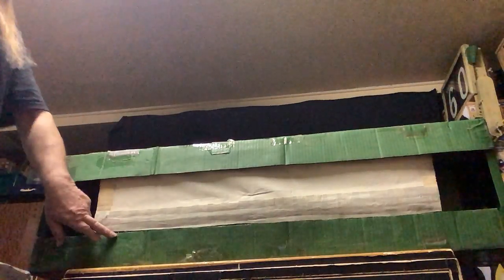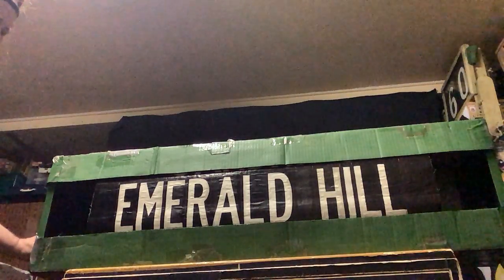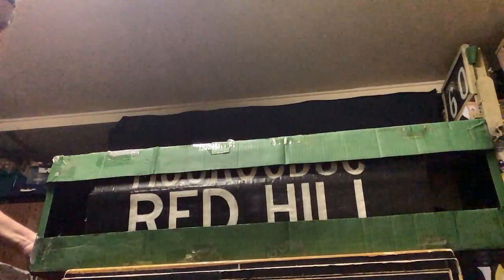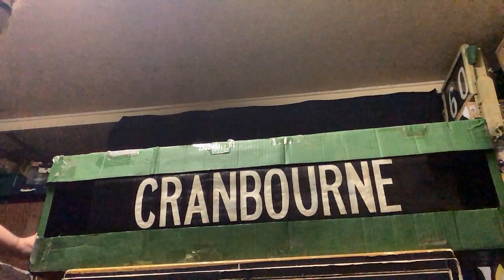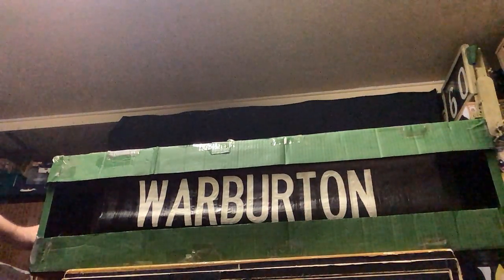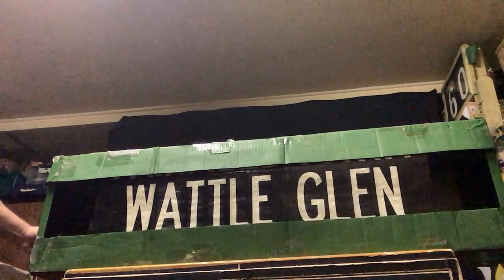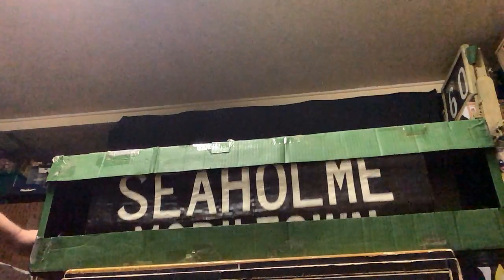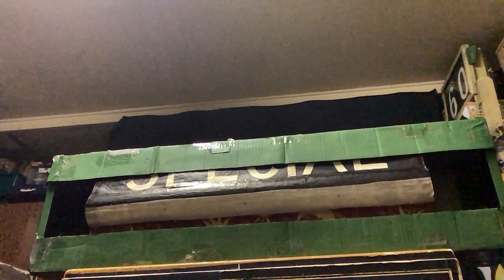Ep.2 of scrolling through an imagined Melb.train desto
Another scroll through a Melb.train desto.My own creation.My imagination is unlimited to the names ive come up with.Ep.2